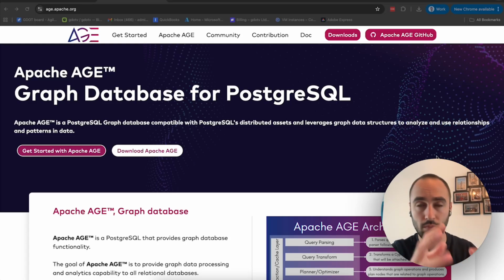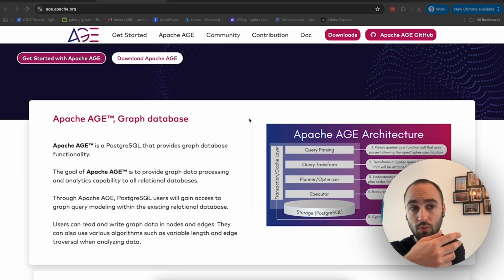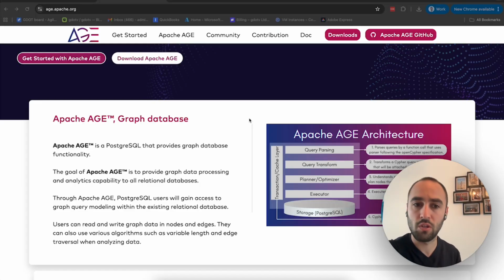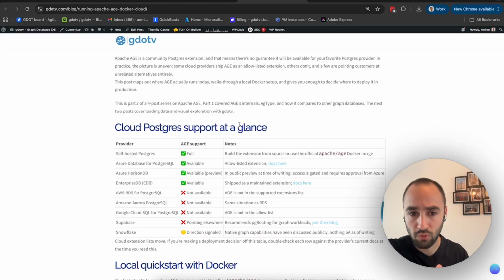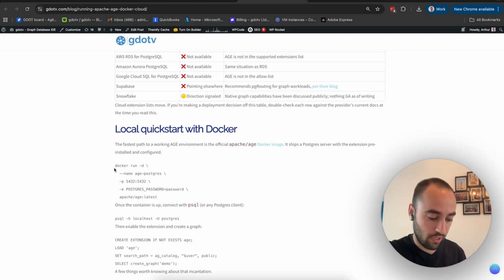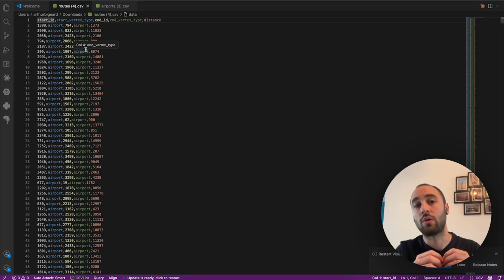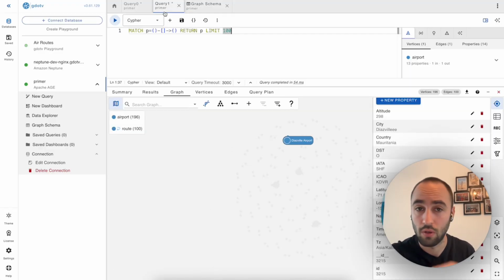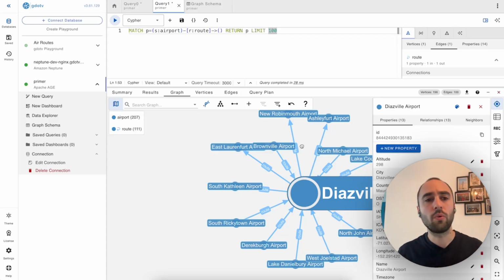Bringing Graph to PostgreSQL: a deep-dive into Apache AGE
Arthur Bigeard, founder of gdotv, takes Apache AGE ("A Graph Extension") for a spin to discuss the purpose of the project, how it compares to existing graph databases, where to deploy it and how to use it.

00:00 Introduction
01:11 What is Apache AGE
05:00 Comparison and Alternatives
09:01 Deployment and Infrastructure
13:35 Tutorial and Data Loading
21:02 Exploration and Visualization
26:11 Conclusion

If you're looking for a follow along tutorial on Apache AGE, check out our 4 parts "Apache AGE Explained" blog series. It covers everything from what Apache AGE is, all the way to running it and querying it.

Whether your team is using an LPG graph database, an RDF triple store, or a graph query engine, gdotv amps up your productivity through every graph task:
• Write, execute, and profile graph queries
• Track your graph data model automatically
• Explore and edit your data on the fly
• Show your work with high-performance graph and data visualizations
• Manage your graph database with ease

Made with love in Scotland for teams and orgs around the world. 💖